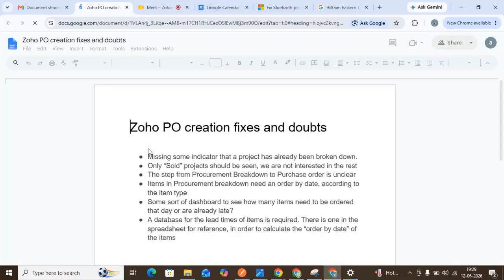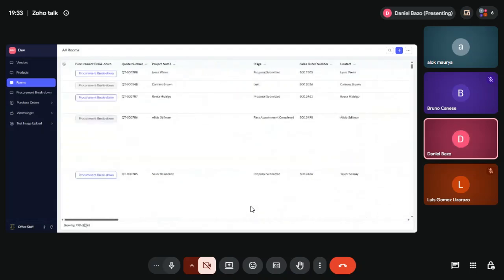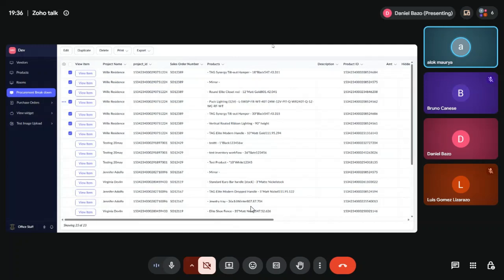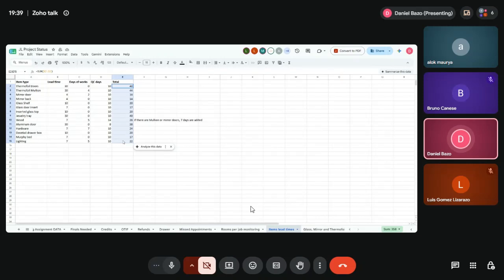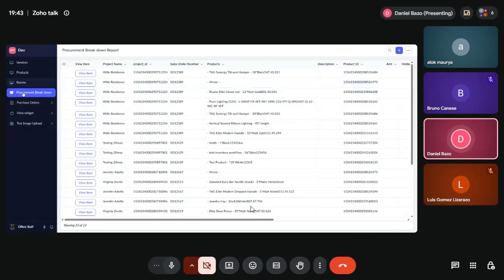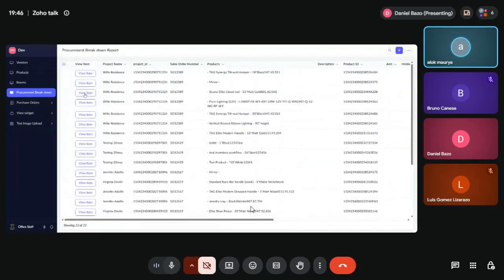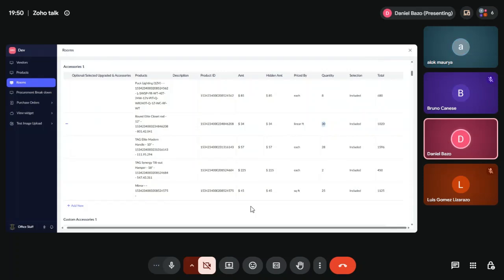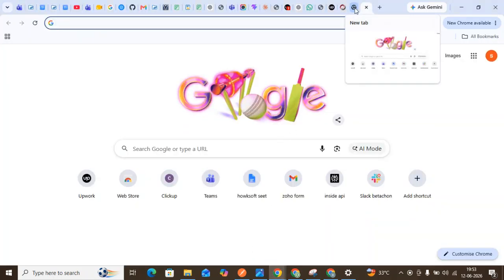June 15, 2026